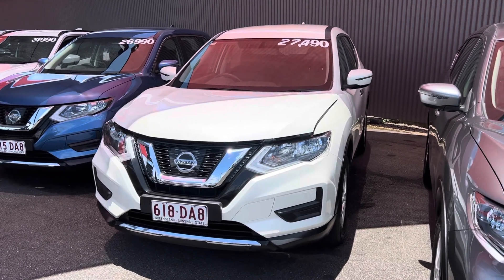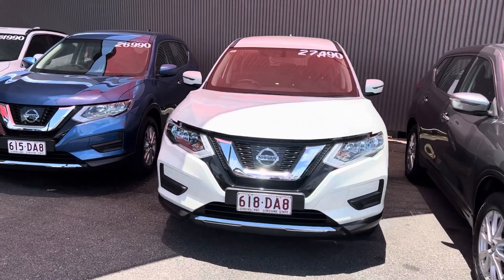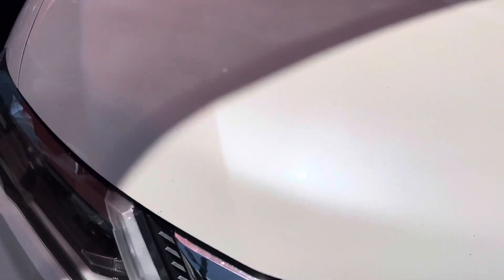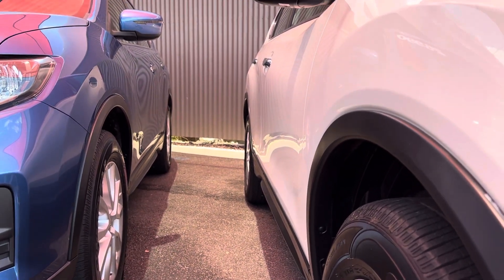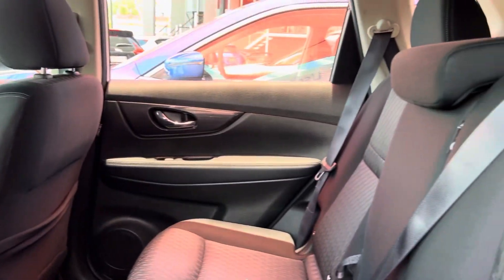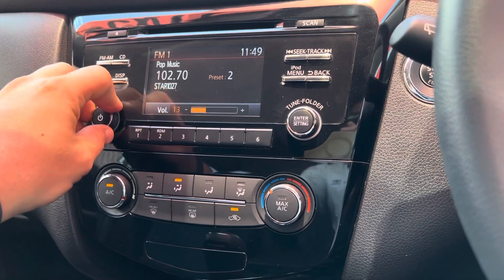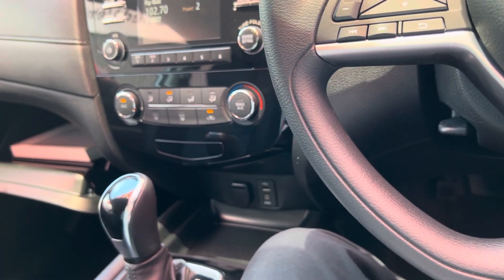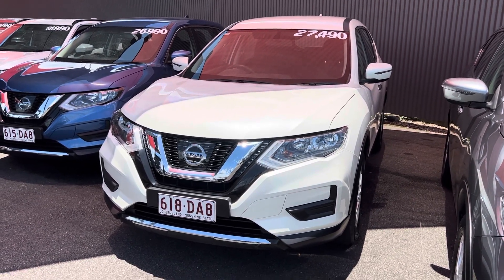X-Trail for Jademaree